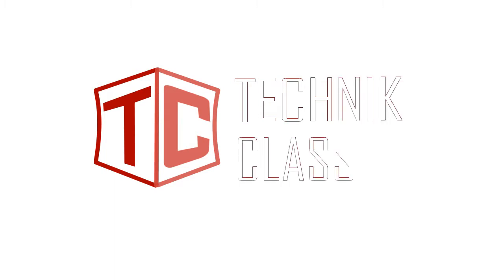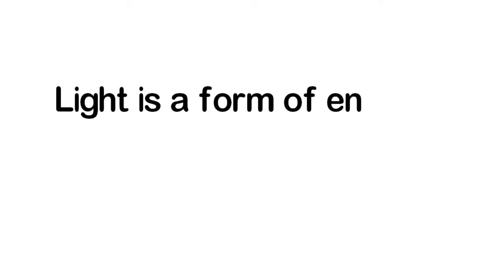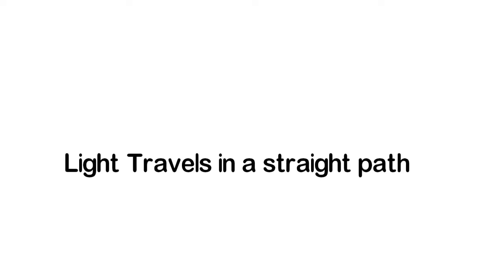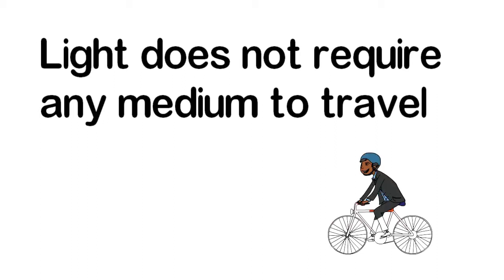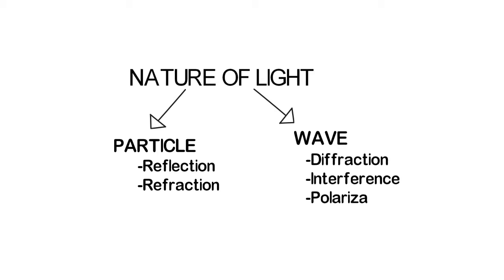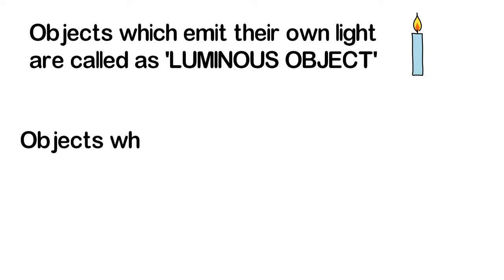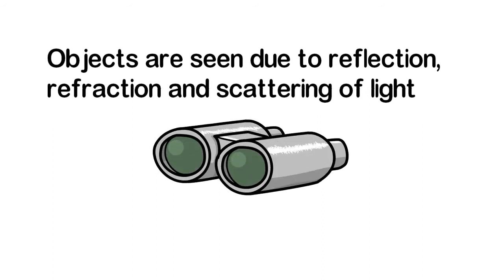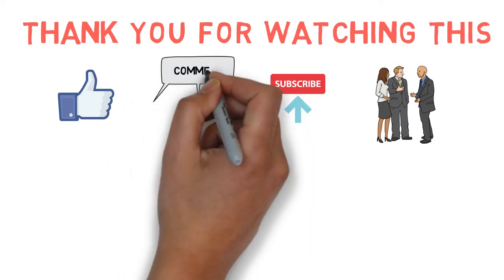Class X | LIGHT | INTRODUCTION | Part-1 | Physics | in ENGLISH with English Subtitle [CC]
This video is about the introduction to LIGHT.

Please Like and follow us for more update